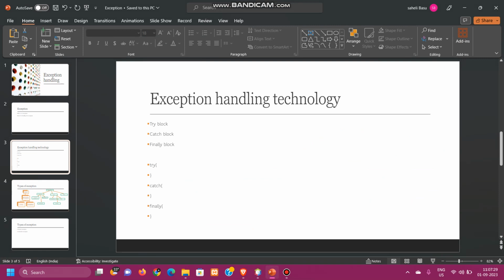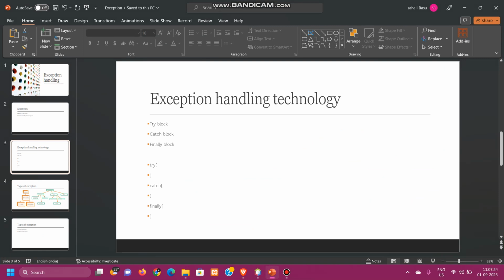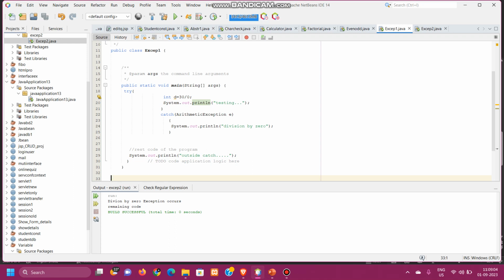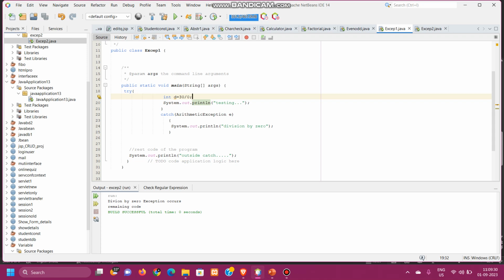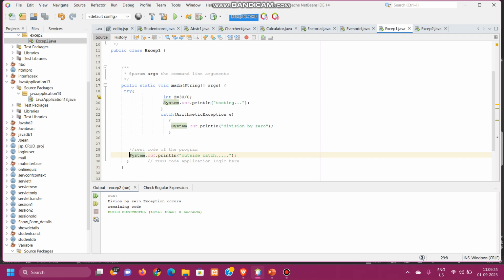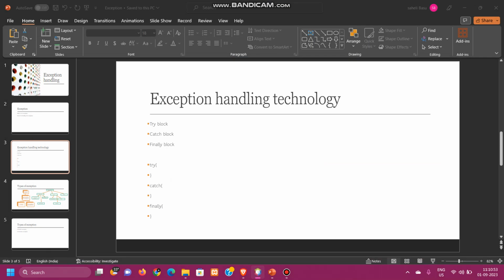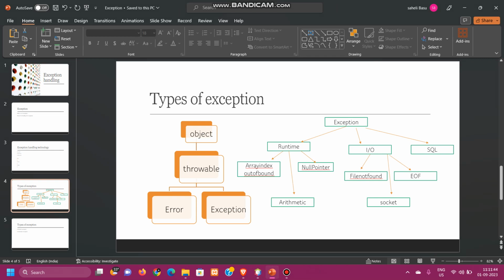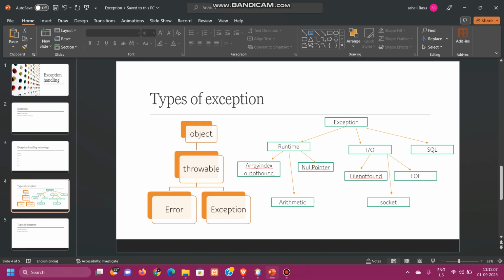exception handling programs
This tutorial give a detailed understanding of how exception handling programs can be written